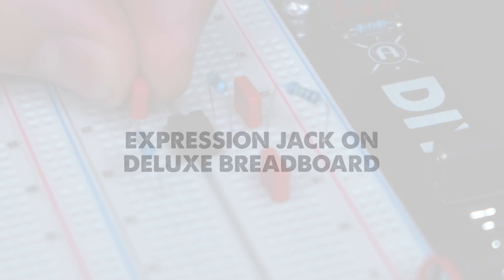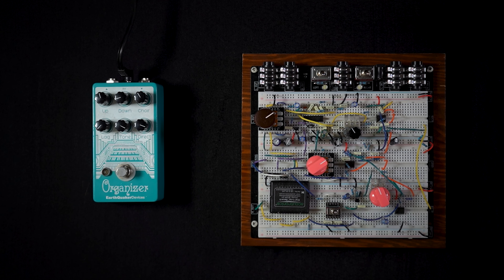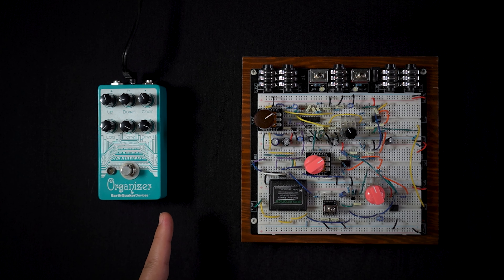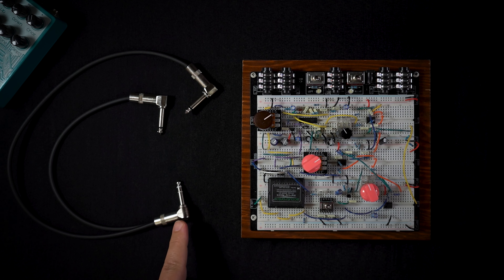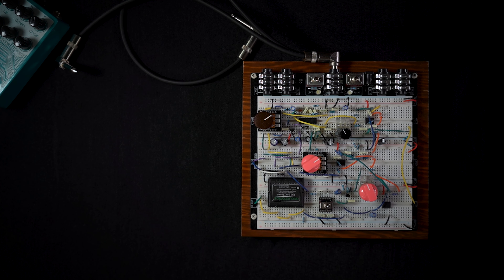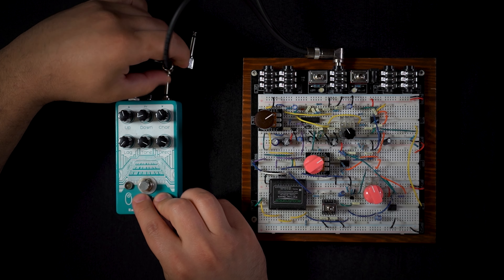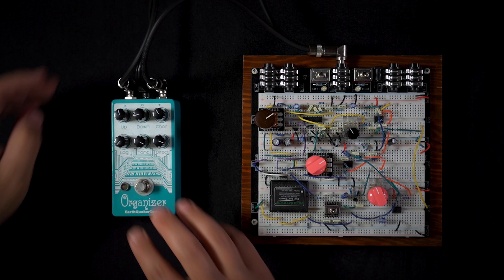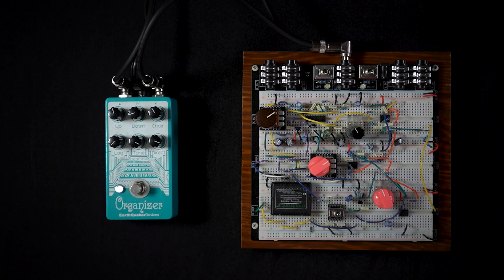DIY: FX Loop on Deluxe Breadboard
CopperSound DIY is our giveback to the pedal world and builder community! Our collection of intuitive tools are crafted for individuals at all levels, from beginners to pro pedal builders. The goal here is to expedite workflow, streamline creativity, advance development, and support learning throughout the process!